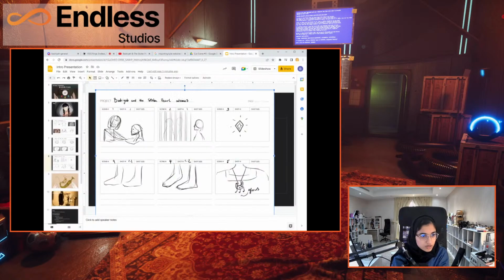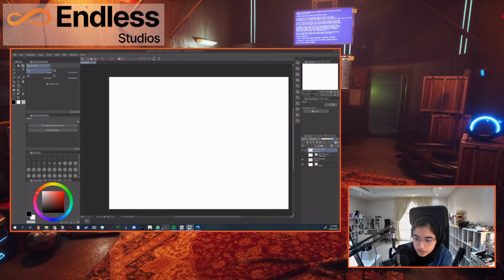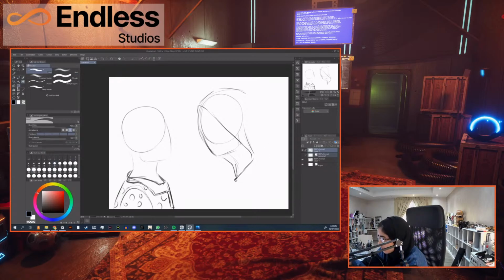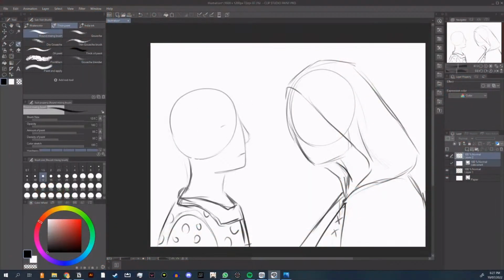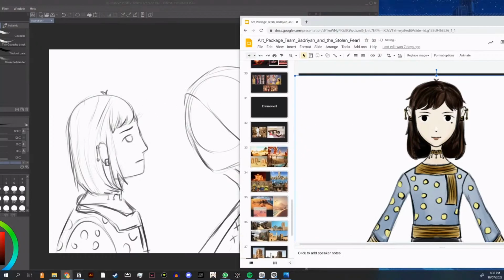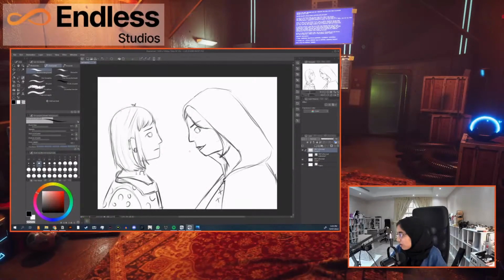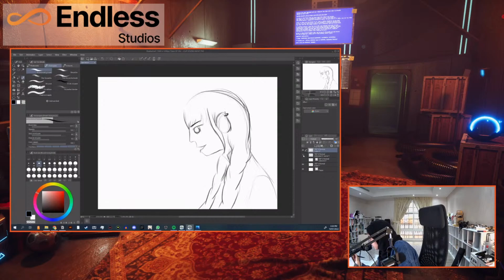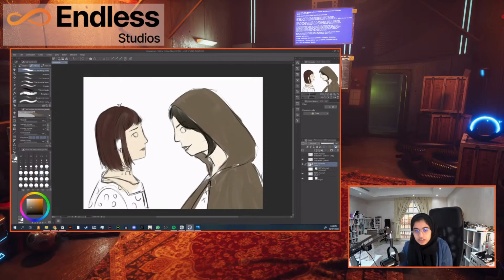Badriyah & The Stolen Pearl - Illustrations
Dhabia from the Badriyah team will join us on stream today again to cover the art process, and will include some illustrating on stream!